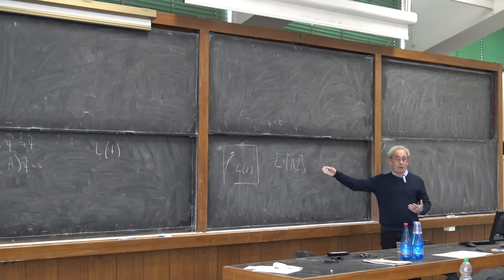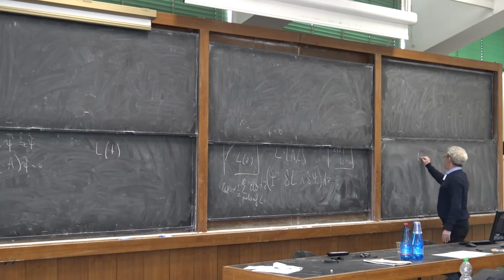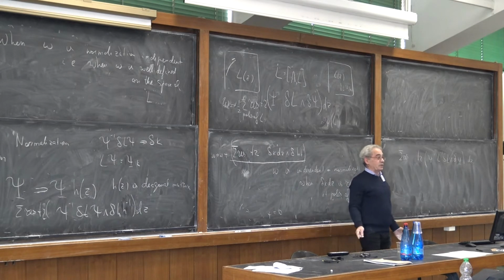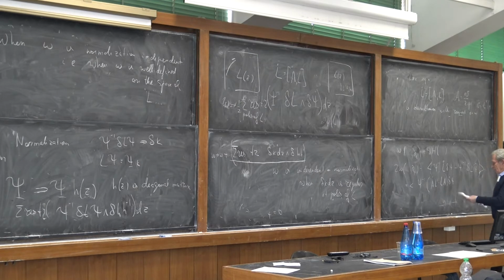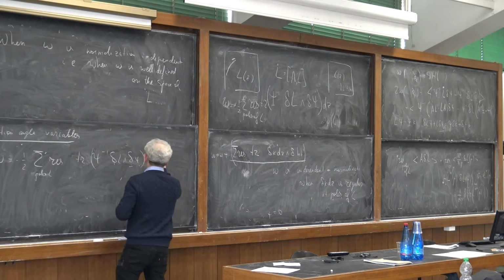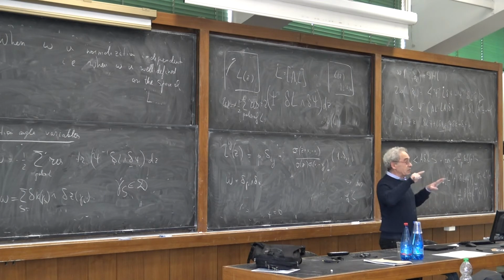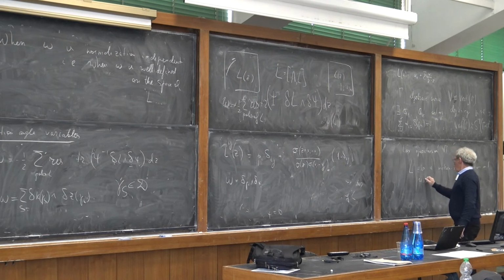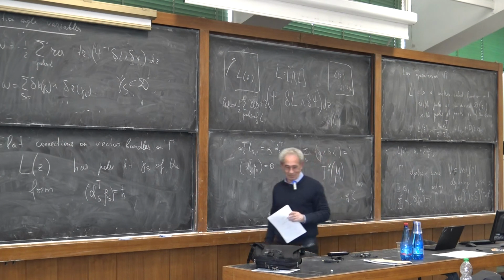Krichever - Algebraic-geometrical integration theory of soliton equations 3 of 3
prof. Igor Krichever
Columbia University - HSE University - Skoltech
Bologna, Thursday 16 January 2020